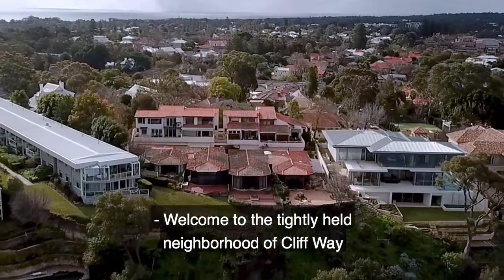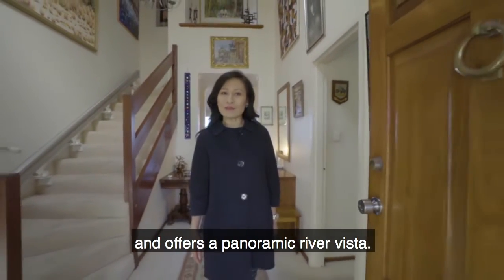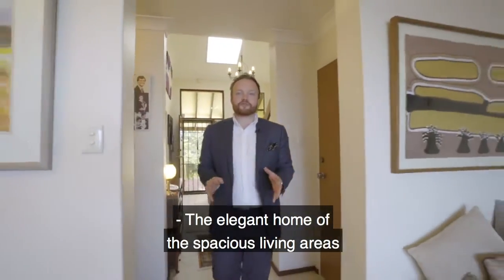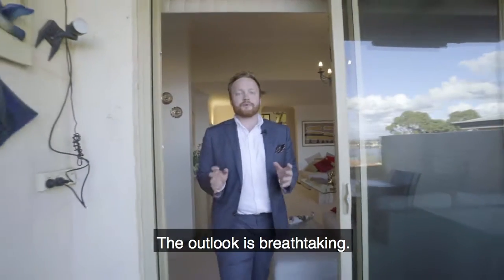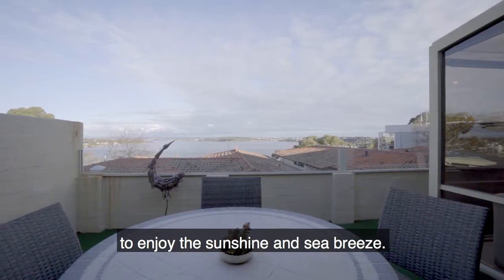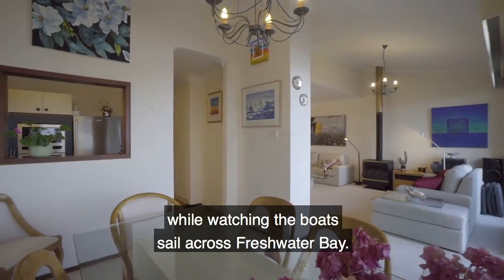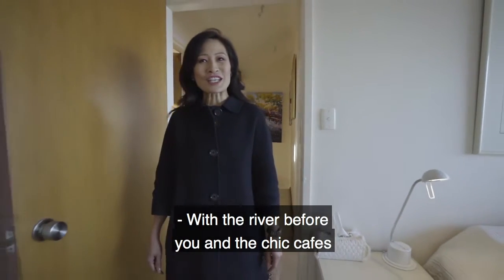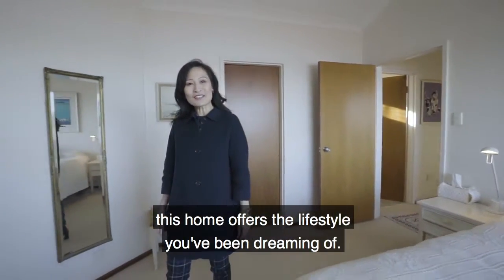Ray White - 7/16 Cliff Way, Claremont